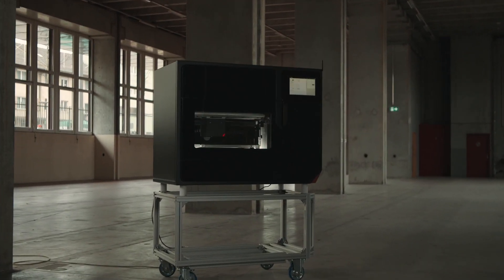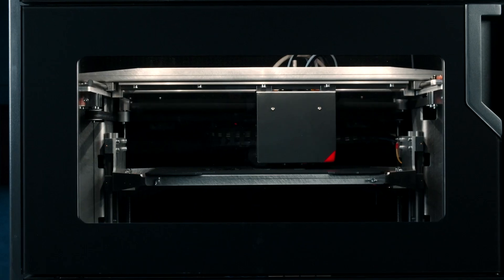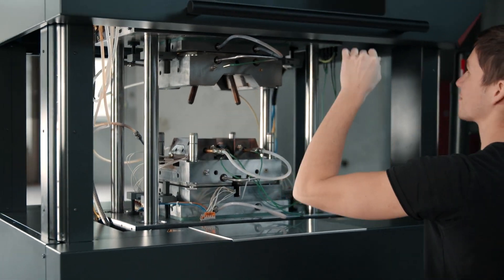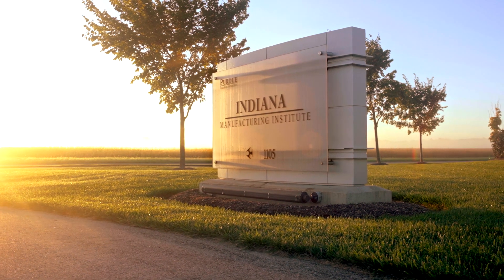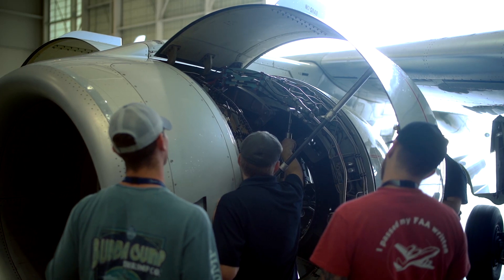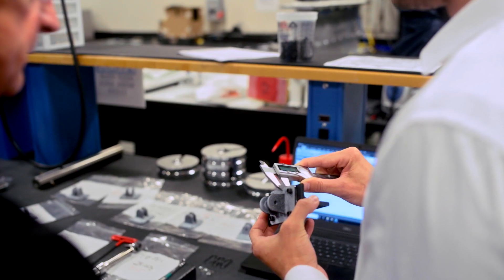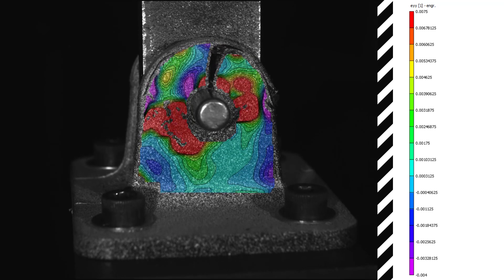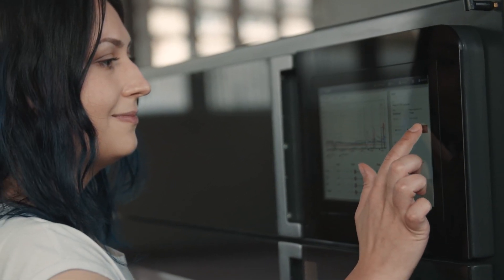Discover how we are defining a new standard in composite materials manufacturing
🗣️📅 You are invited at CAMX 2022! Discover how we are defining a new standard in composite materials manufacturing and enabling the production of parts with lower weight, lower cost and zero waste. We are partnering with Purdue University, a leading institution in composite materials, to advance research and technology and new applications.